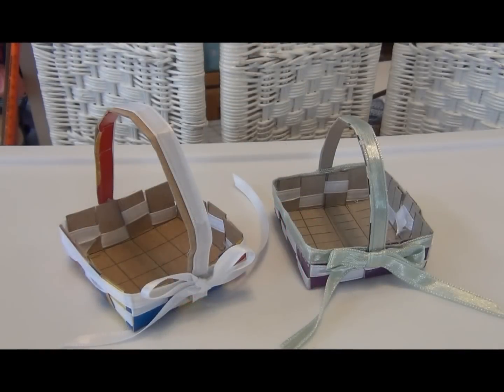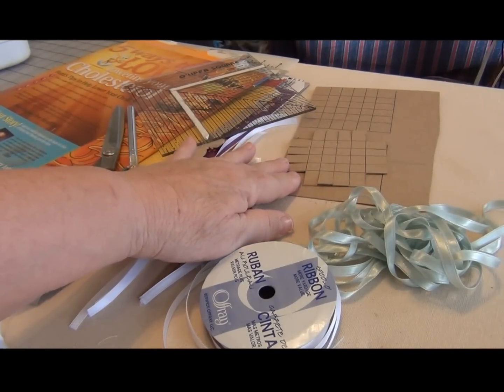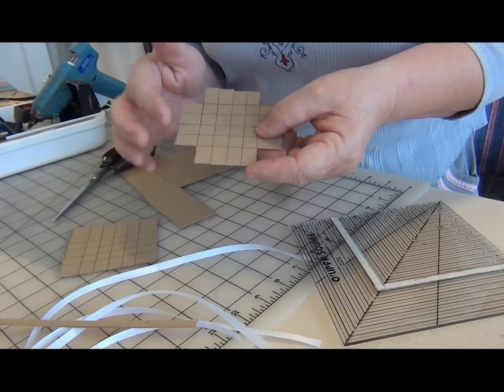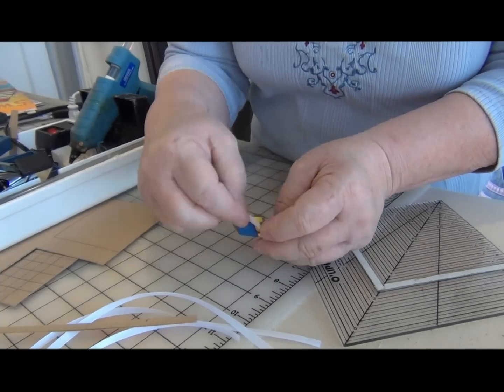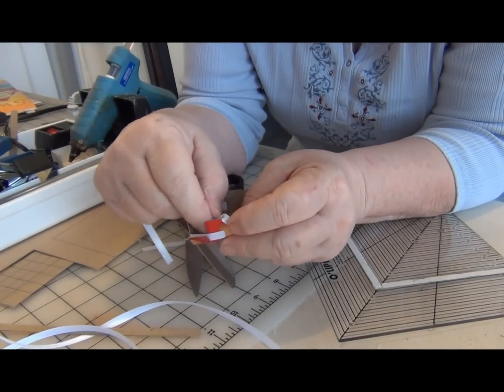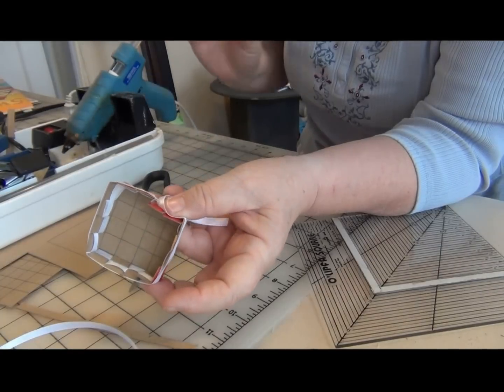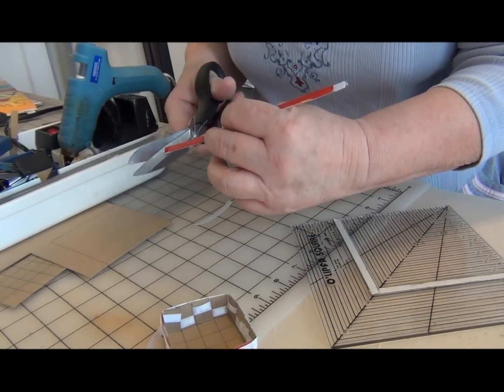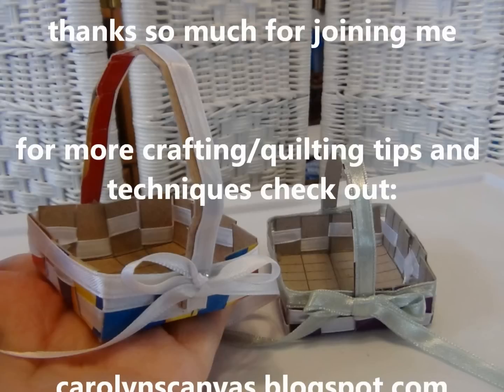HOW TO MAKE A MINIATURE EASTER BASKET-quick, easy, free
Take a 3 inch square of a cereal box, cut it into strips, weave ribbon throught it and, VOILA, a miniature Easter basket. Check out carolynscanvas.blogspot.com for more crafting and quilting tips and techniques.